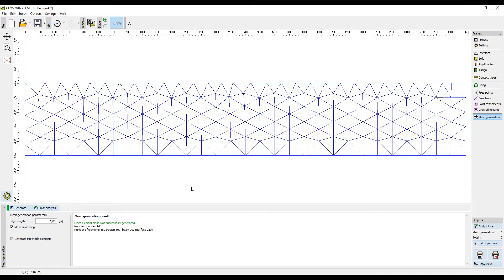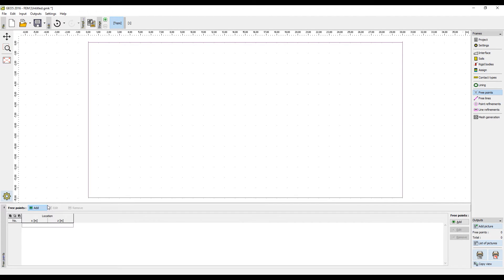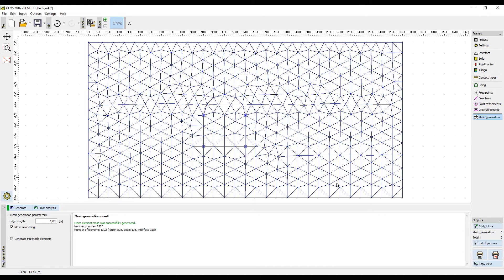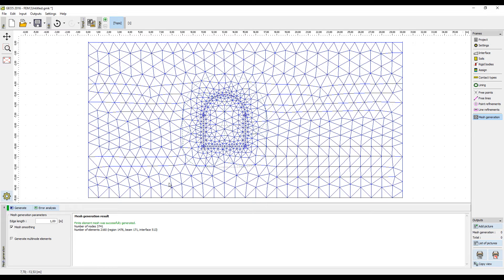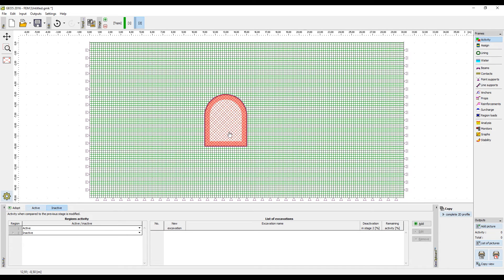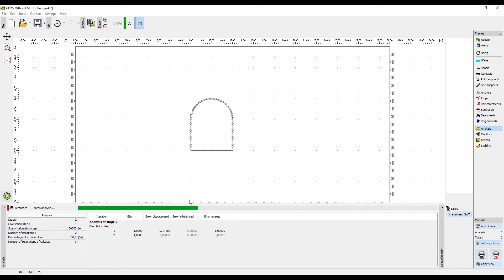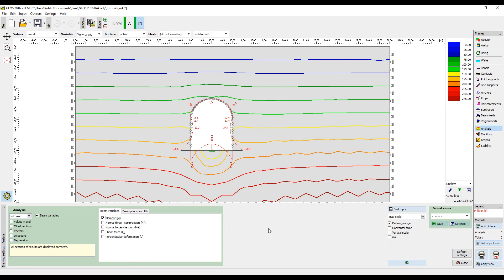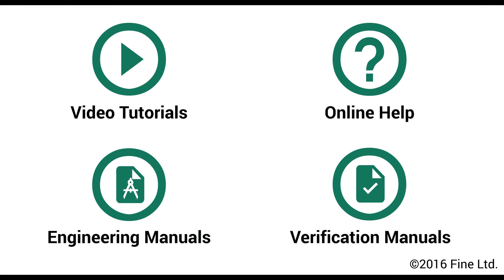GEO5 Tutorials: Designing a Utility Tunnel in the FEM Program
This program shows the basic work in the FEM program, how to input the geology and the structure, how to generate the mesh and how to calculate and present the outcomes.

Tunnel is an extension module of the GEO5 - FEM program for the analysis of general geotechnical problems.
The Tunnel includes a specialized tools for the definition of tunnel lining, system of anchors and rock bolts and grouting-strengthen regions. The relaxation factor assigned to each construction stage takes the 3D effect of the excavation into account.